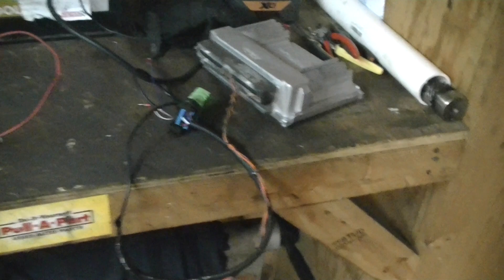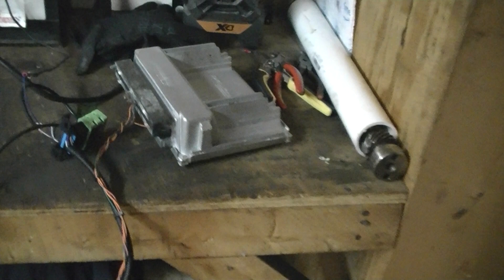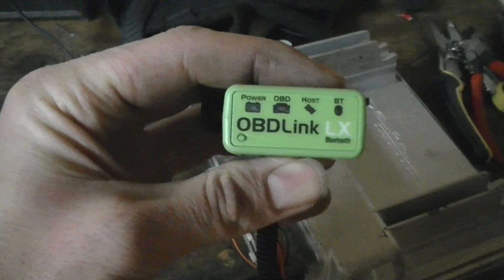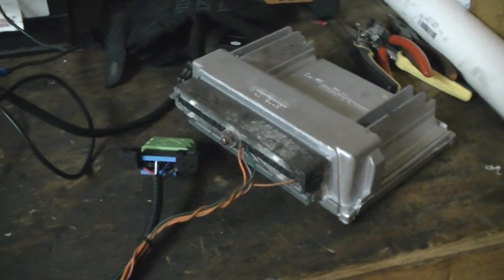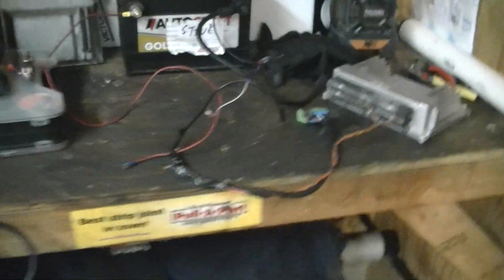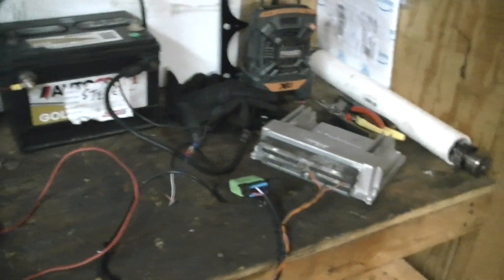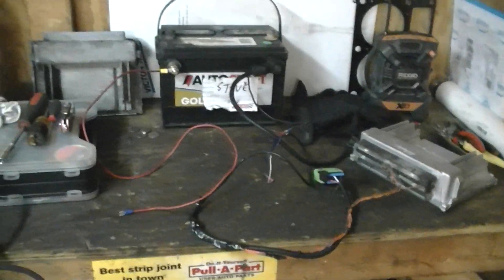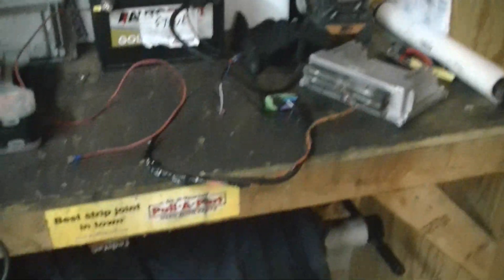How to: Build a BENCH HARNESS & FREE ECM TUNING FOR 1999-2007 GM LS1 ECU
Build a bench harness for your 99-2007 GM ECU
Download the info from your phone to your PC and tune away using the free program Tuner Pro.
upload the file back onto your phone and Write it back onto the ECM.